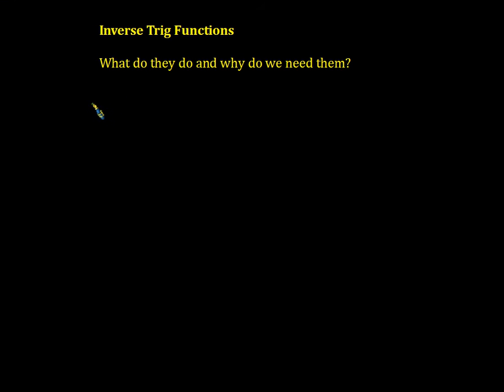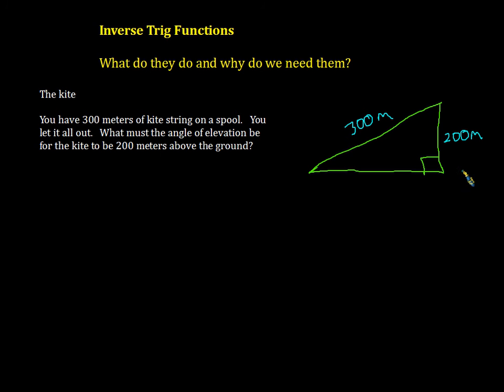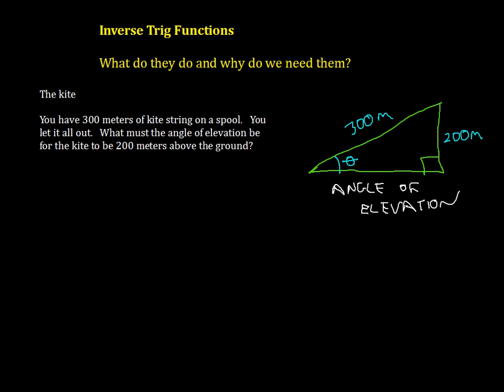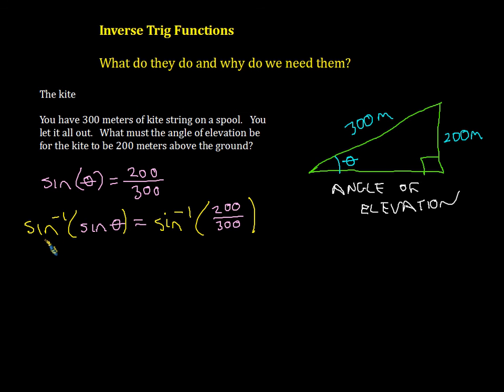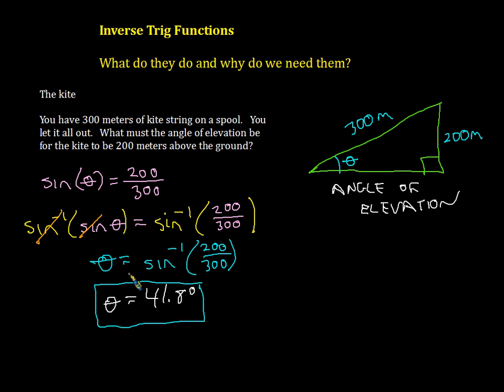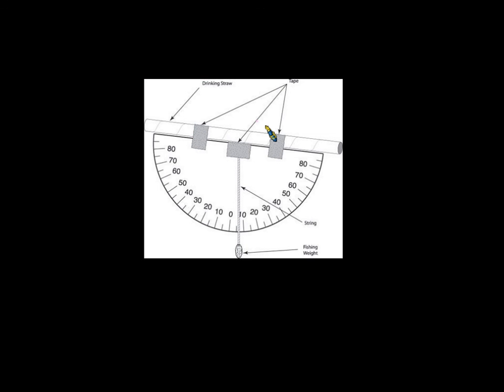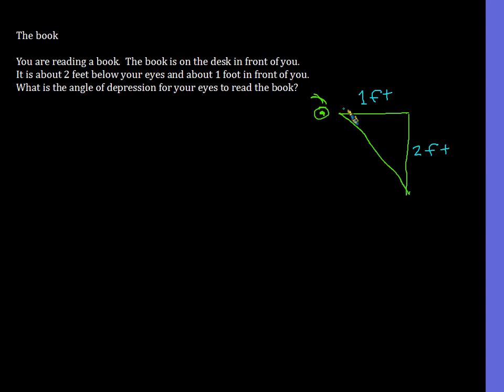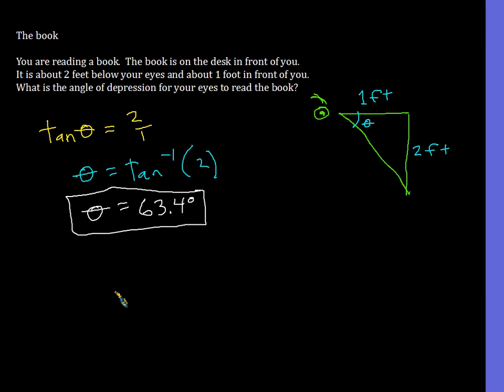Trigonometry inverse trig functions